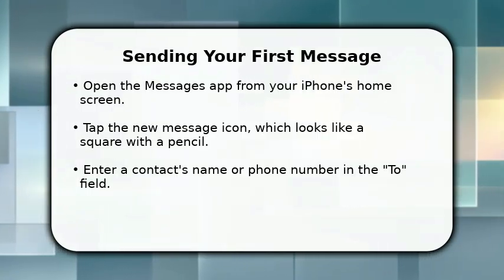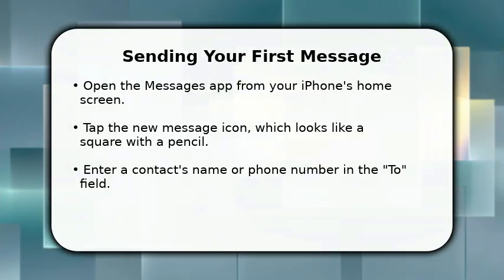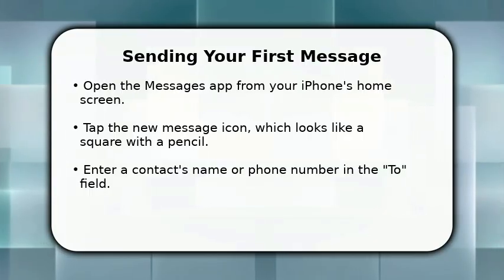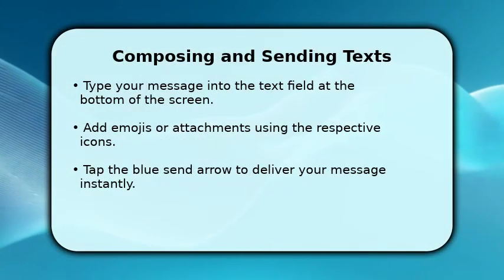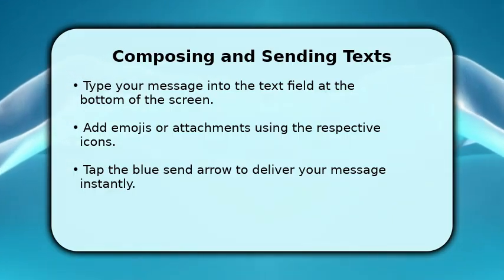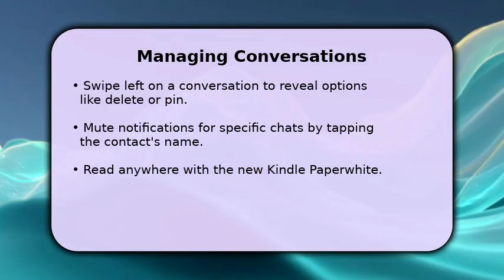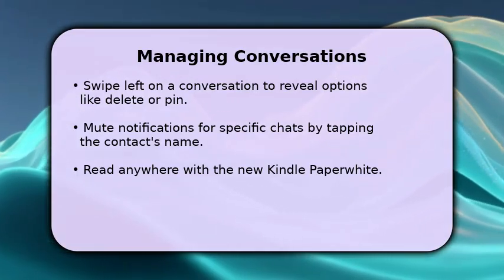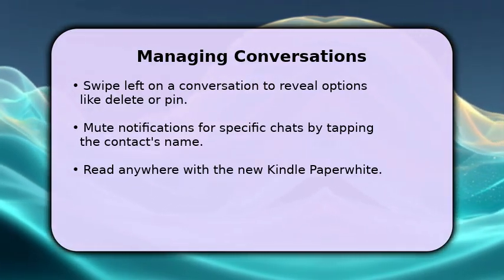How To Text Message In iPhone - Full Guide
Learn how to send and receive text messages on your iPhone with our step-by-step guide. From setting up iMessage to sending group texts, we cover it all. Whether you're new to iPhones or just need a refresher, this video is perfect for you.